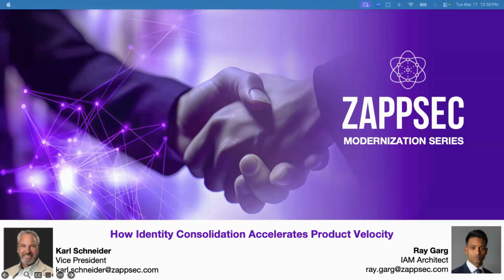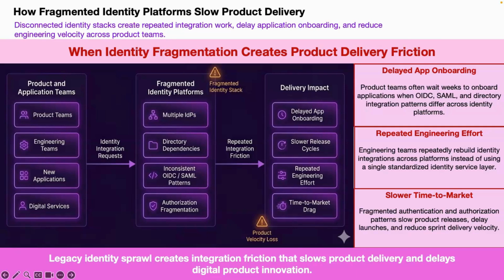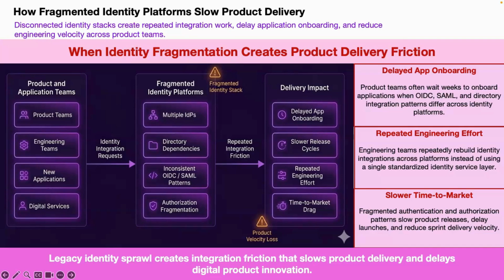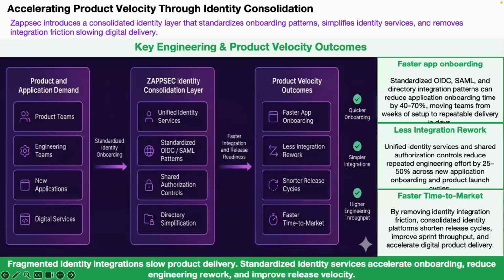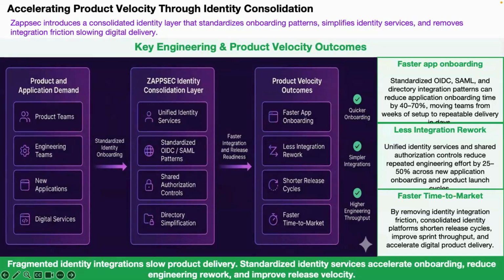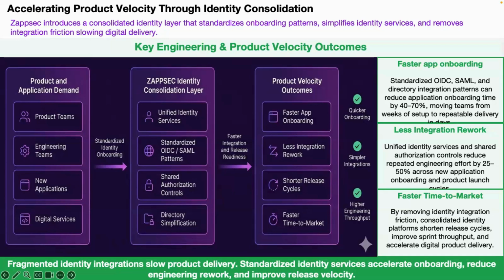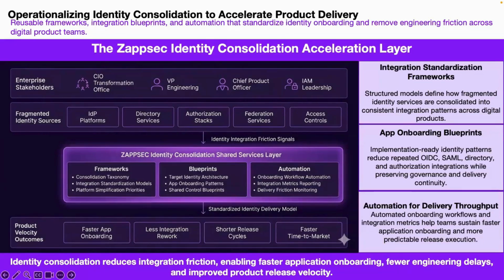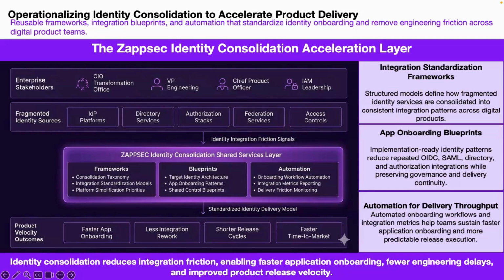How Identity Consolidation Accelerates Product Velocity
CIOs managing 4-7 identity platforms see product teams waiting weeks for access integration. A consolidated identity fabric reduces app onboarding from weeks to days, directly enabling product velocity. Ray Garg walks through how to make it happen.